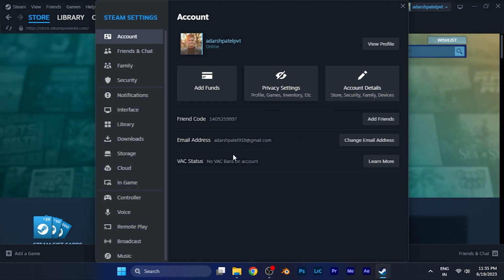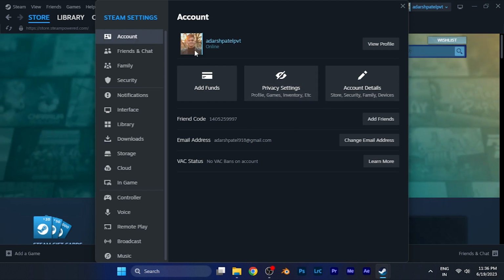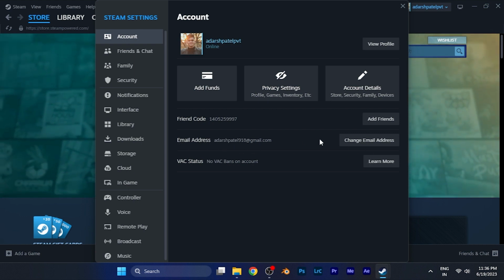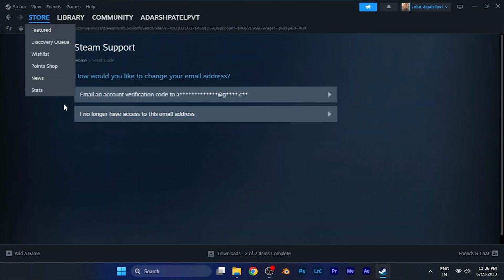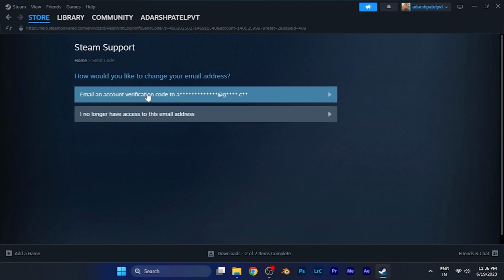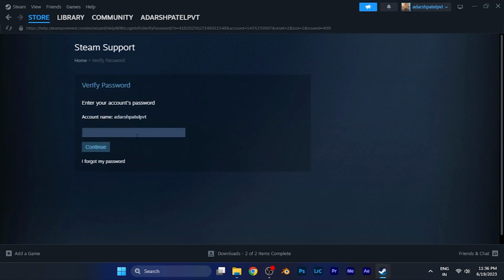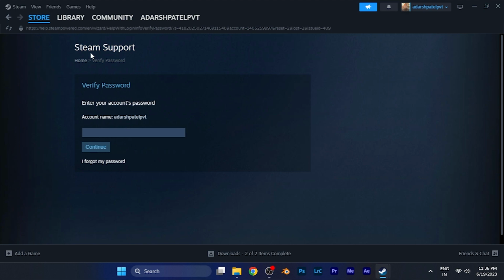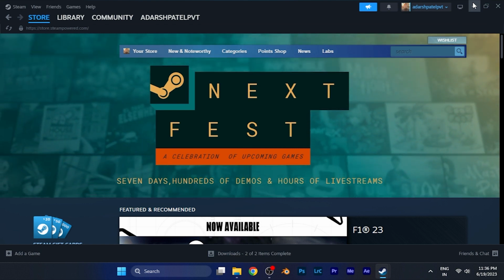How to Change Gmail Account Linked to Steam [EASY]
Looking to change the Gmail account linked to your Steam account? You've come to the right place!

Join us as we walk you through the steps, making sure that you can easily navigate through the settings and update your account information. We'll start by opening the Steam client on your PC and logging into your Steam account.

We'll guide you through the necessary steps to unlink your current Gmail account and link a new one.

By ensuring that you have an active and accessible email address associated with your account, you can receive important notifications, recover your account if needed, and stay connected with the Steam community.

Ensure that you have access to the new Gmail account and follow the necessary steps to complete the process successfully.

So, if you're ready to update the Gmail account linked to your Steam account, follow our step-by-step tutorial.